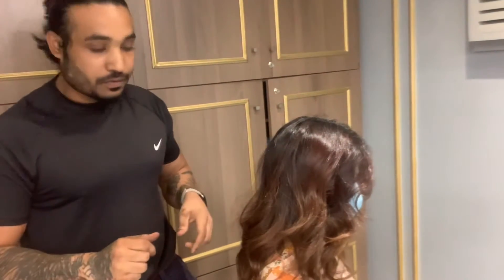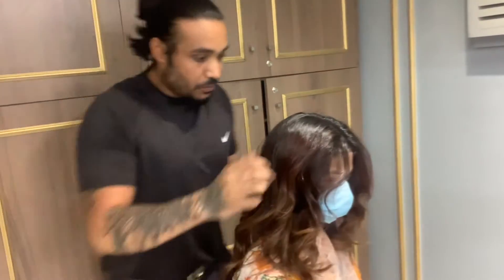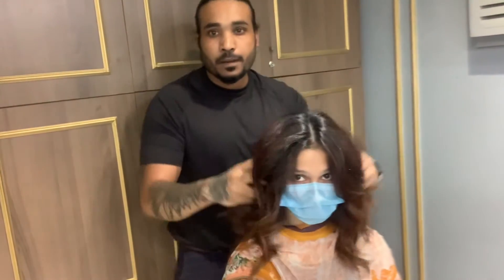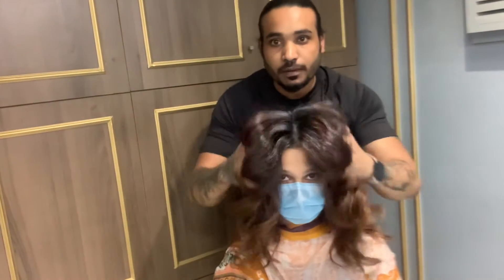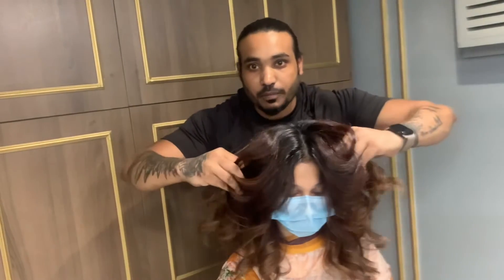BestBalayage Haircut Hairstyle done by Ramzik Sindhu